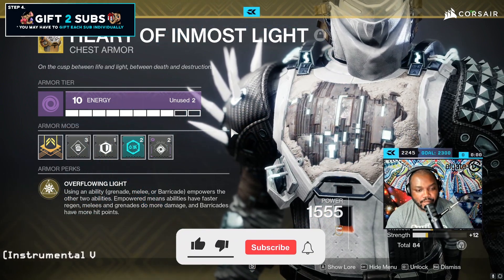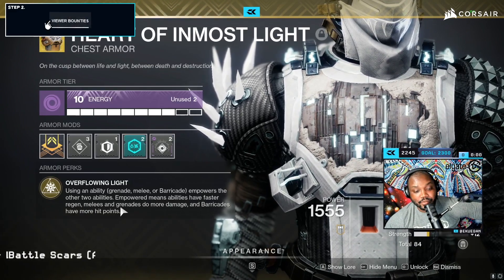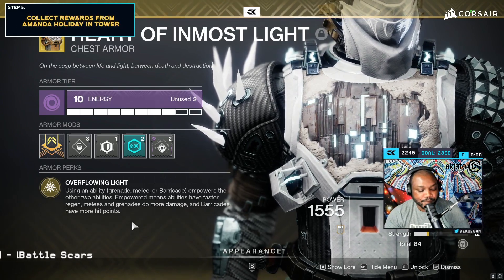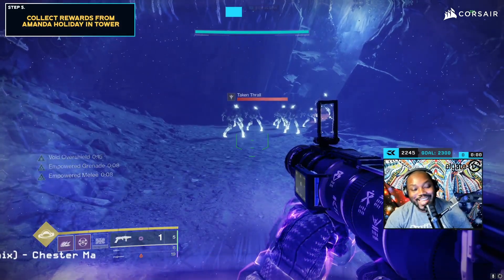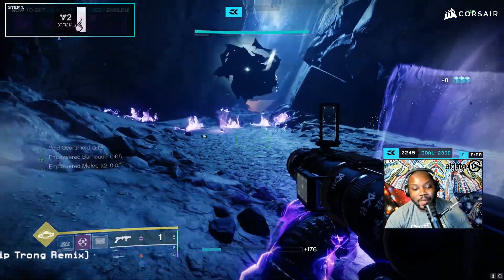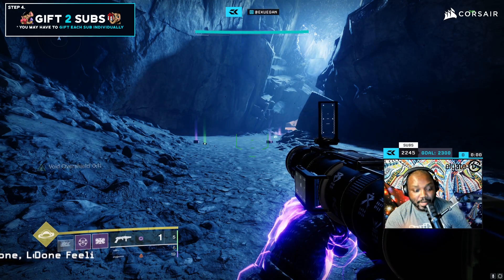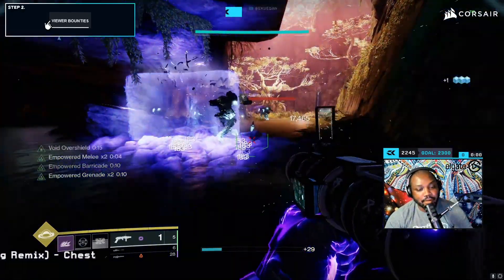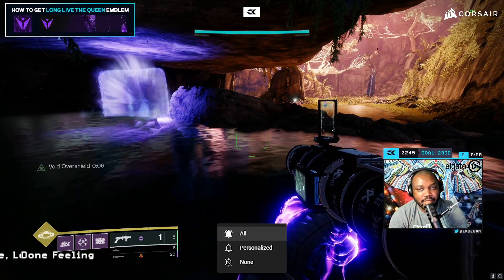You NEED to be using this OP Titan Build!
This Heart of Inmost Light build is SO STRONG that you should be using it on your Titan if you're not already. Do you think this build is "overpowered"?

SEASON 16
Season of the Risen is available to play on PC, Xbox Series X, Xbox Series S, PS5 & Stadia.